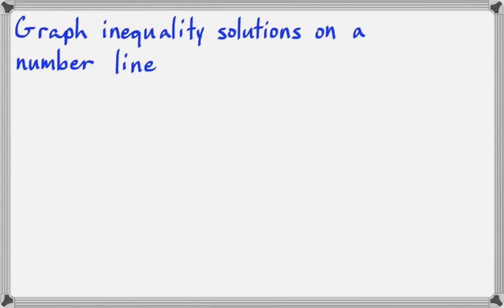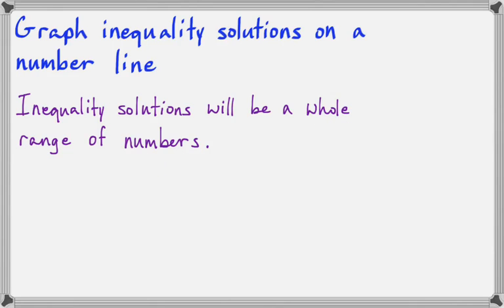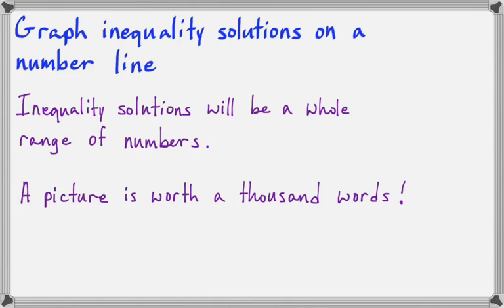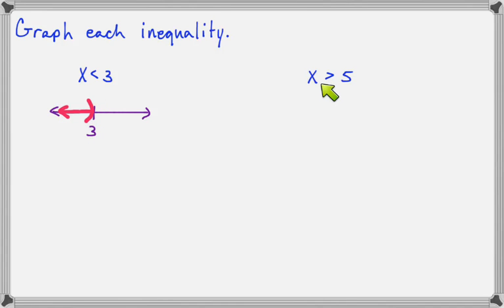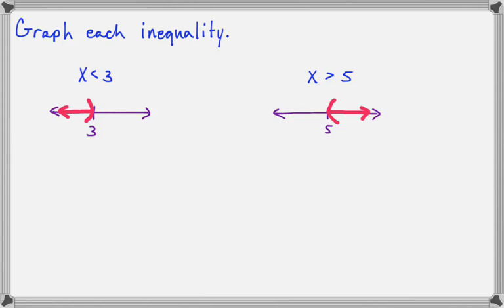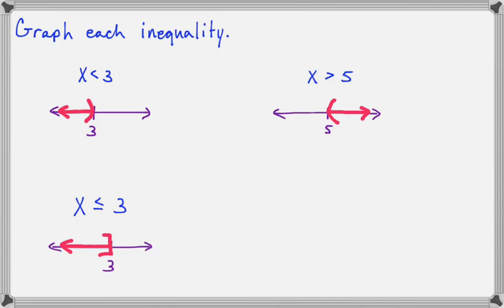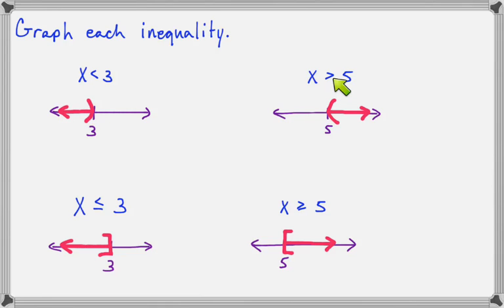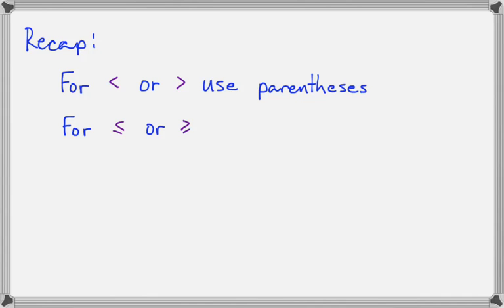Graphing the solution of an inequality on a number line (introductory algebra)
This video demonstrates how to graph the solution of an inequality on a number line.  This video was created for my community college introductory algebra class.